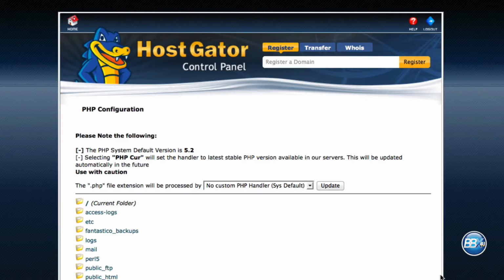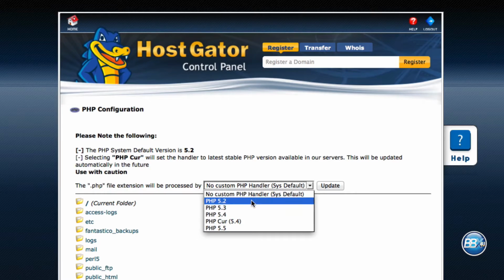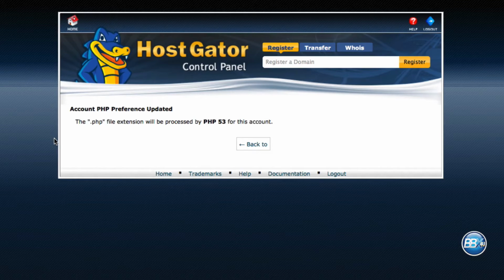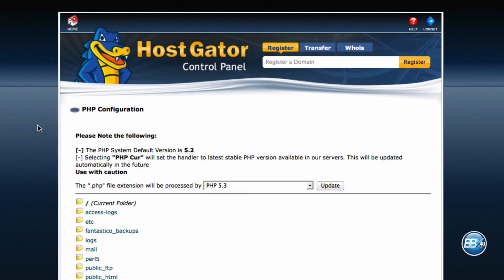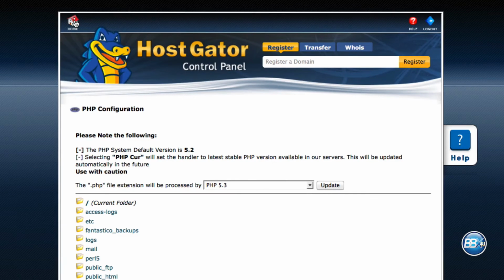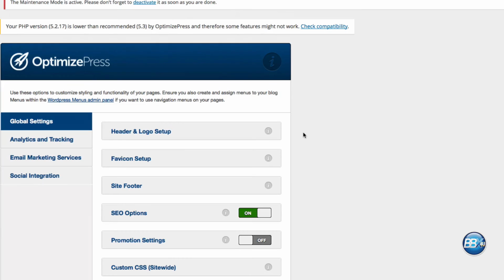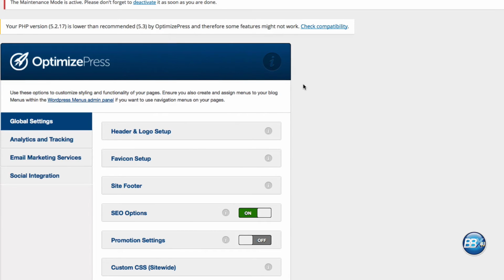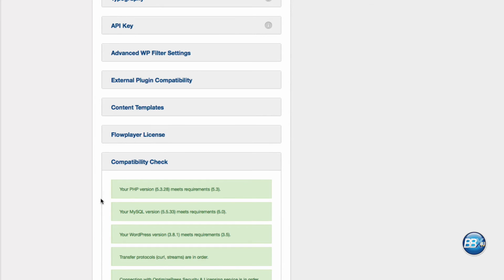How to upgrade php 5 2 to 5 3 using HostGator cPanel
Hey friend in this short HostGator tutorial you'll discover How to upgrade your php from 5.2 to 5.3 using the HostGator cPanel. With that said... click play to find out how to do this easy upgrade!

Besides that if you thought this video was awesome and it helped you get the job done. please share, comment, or like the video otherwise we will never know if you thought this was helpful.